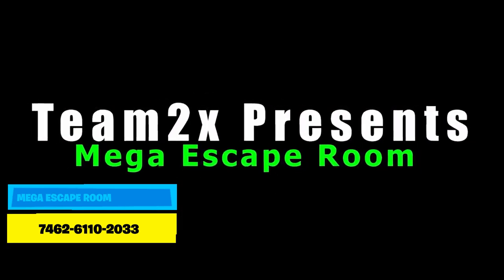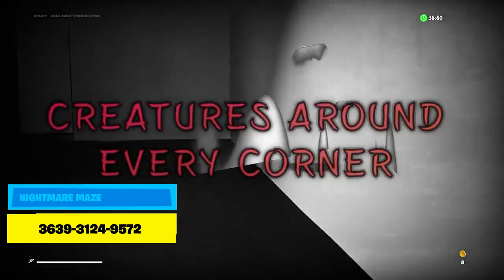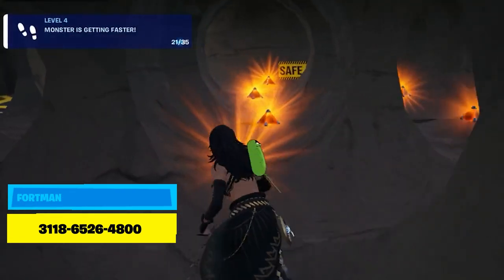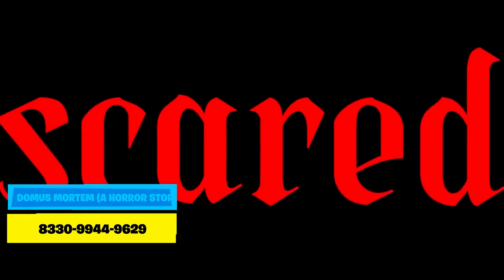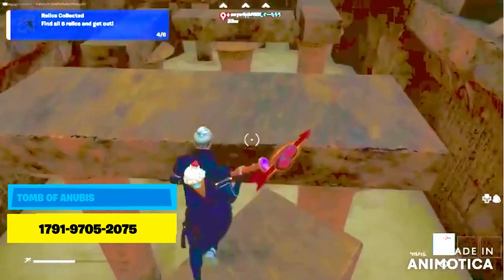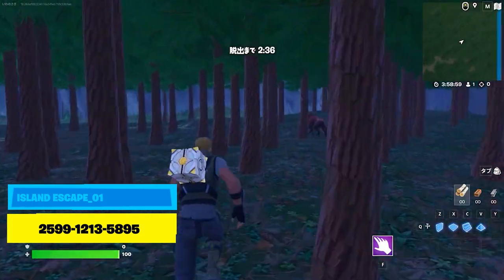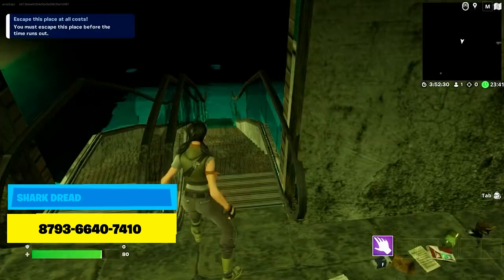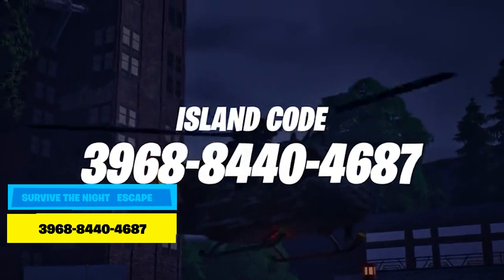🔐 best 13 ESCAPE ROOM maps (Solo & Duo) - ESCAPE ROOM Fortnite Code 🚪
Get ready for mind-bending puzzles and thrilling challenges with the best 13 COOL ESCAPE ROOM maps in Fortnite CREATIVE 2.0! In this video, we present you with a captivating collection of meticulously designed maps that will put your problem-solving skills to the test. Dive into immersive escape rooms, uncover clues, and work together with your friends to unlock hidden secrets and make your way to freedom. These maps offer a variety of inventive puzzles and creative setups, ensuring each escape room is a unique and exciting experience. Whether you're a seasoned escape room enthusiast or new to the genre, these COOL ESCAPE ROOM maps will keep you engaged and entertained for hours. So gather your team, sharpen your wits, and immerse yourself in the ultimate escape adventure in "🔐 Best 13 COOL ESCAPE ROOM maps in Fortnite CREATIVE 2.0! - ESCAPE ROOM Fortnite Code 🚪"!

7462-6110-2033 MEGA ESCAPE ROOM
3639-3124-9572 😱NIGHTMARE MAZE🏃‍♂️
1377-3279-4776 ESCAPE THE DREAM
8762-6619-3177 GHOST CITY/ゴーストシティ
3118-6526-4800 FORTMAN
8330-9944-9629 DOMUS MORTEM (A HORROR STORY)
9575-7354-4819 ESCAPE ROOM: SAVE THE CAT GIRL!
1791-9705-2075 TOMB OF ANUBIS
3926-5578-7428 ESCAPE FROM THE TRAIN / 電車からの脱出
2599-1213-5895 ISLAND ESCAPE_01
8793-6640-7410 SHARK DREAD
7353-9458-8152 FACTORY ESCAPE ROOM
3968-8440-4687 💀 SURVIVE THE NIGHT 🚁 ESCAPE 💀

duo escape room fortnite.
escape room fortnite code
fortnite escape room code
troll escape room fortnite code
hard escape room fortnite code
scary escape room fortnite code
100 level escape room fortnite code
duo escape room fortnite code
escape room in fortnite code
escape room fortnite map code